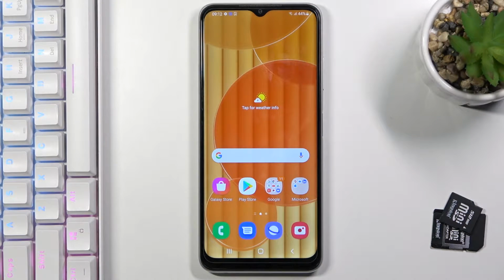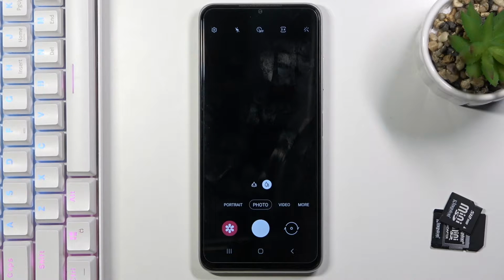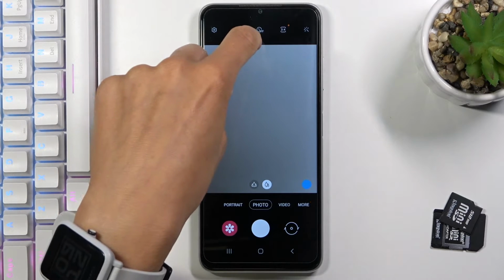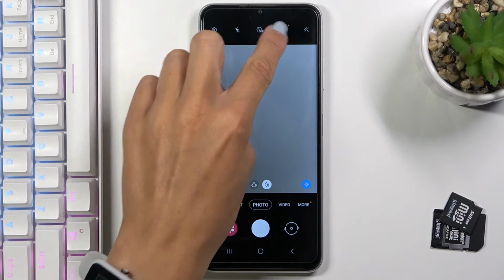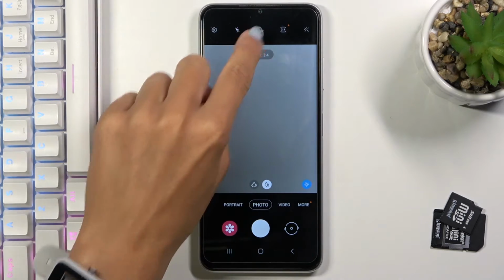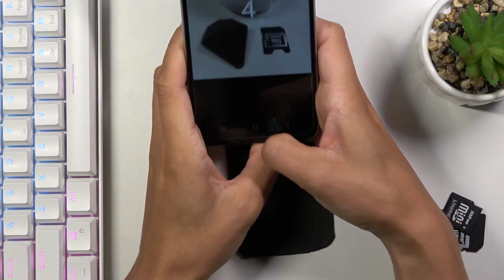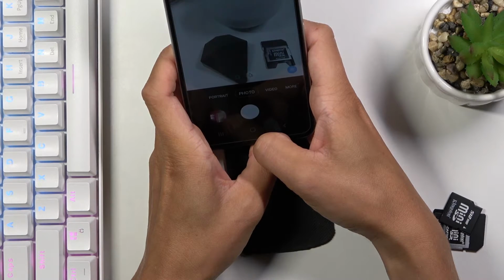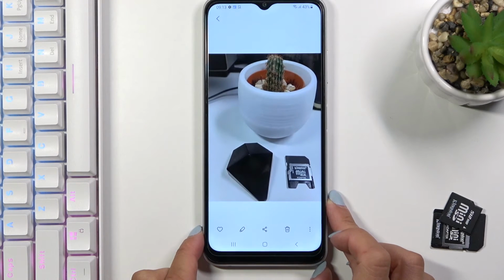How to Activate Camera Timer in SAMSUNG Galaxy A22 – Take Timed Photo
Are you looking for a possibility to activate the camera timer in SAMSUNG Galaxy A22? Wonder-ing how to take a timed photo using SAMSUNG Galaxy A22? Find out the presented guide, where we teach you how to smoothly add a camera timer in SAMSUNG Galaxy A22. If you wish to take a photo with a bit of delay, check out the above video instructions and learn how to successfully manage camera settings in SAMSUNG Galaxy A22. Let’s follow the tutorial and set up a camera timer in your Samsung device every time when you want it. Visit our HardReset.info YT channel and get many useful tutorials for SAMSUNG Galaxy A22.

How to set up camera timer in SAMSUNG Galaxy A22? How to manage camera settings in SAMSUNG Galaxy A22? How to use camera timer in SAMSUNG Galaxy A22? How to add a camera timer in SAMSUNG Galaxy A22? How to set camera countdown on SAMSUNG Galaxy A22?